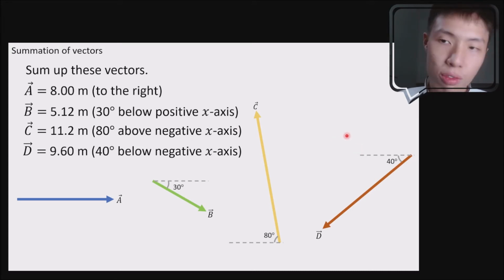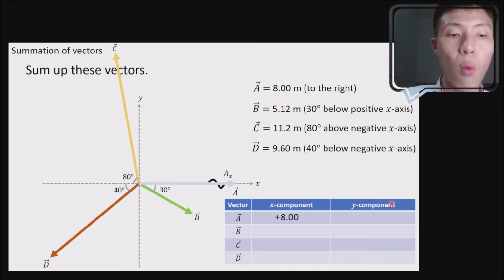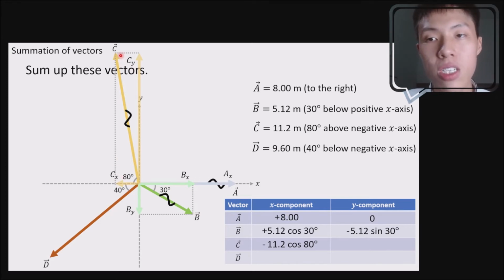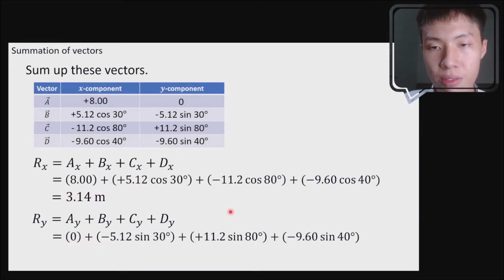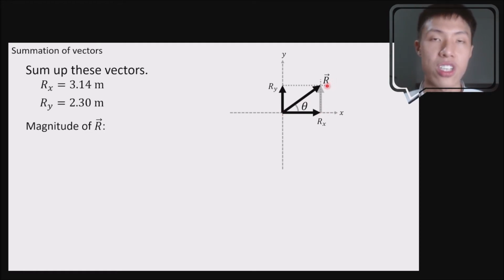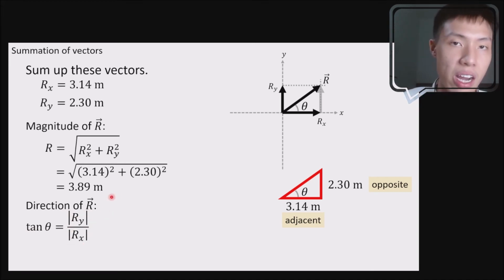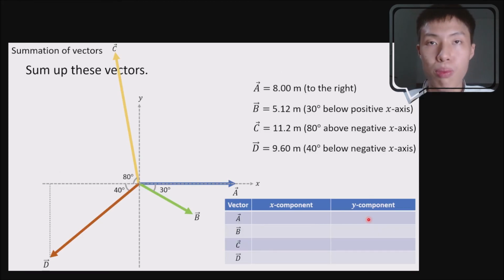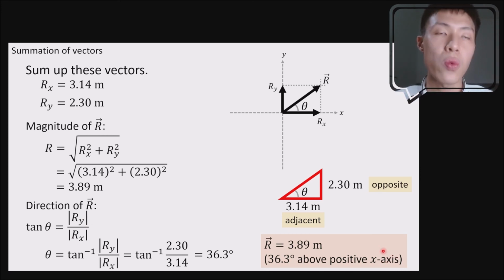Summation of vectors step-by-step [Chapter 1: Physical Quantities and Measurements]